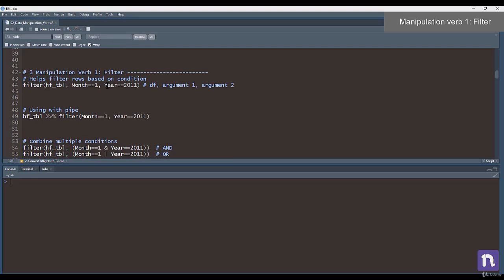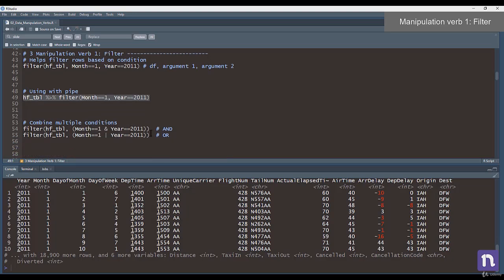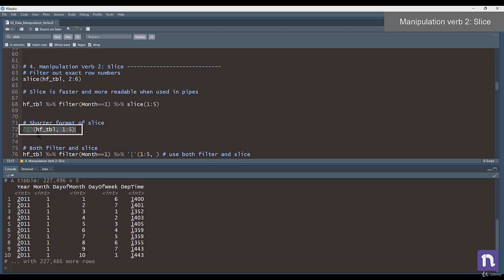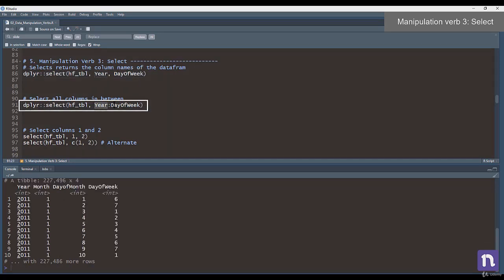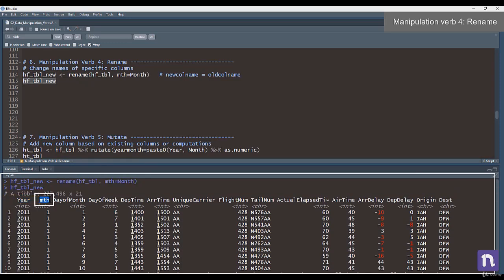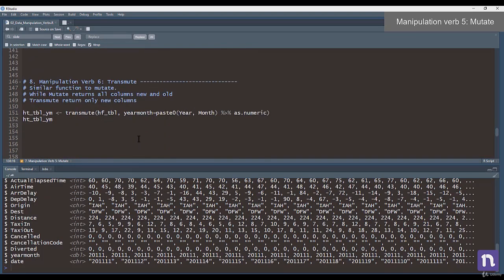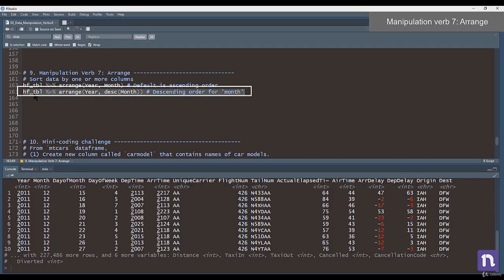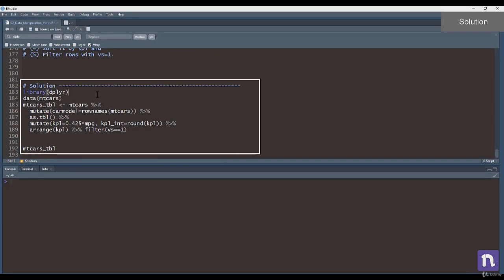| 143. Data manipulation verbs | R | USA |